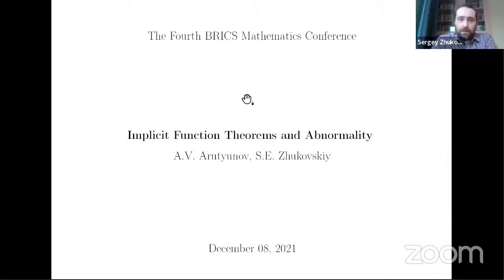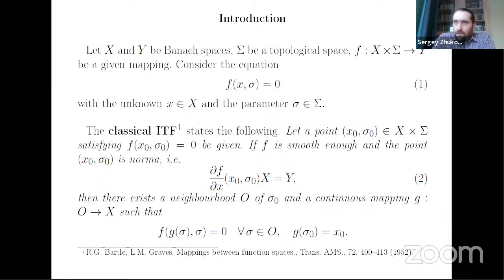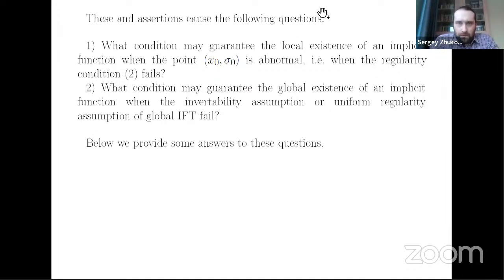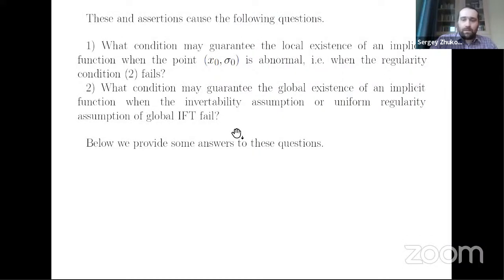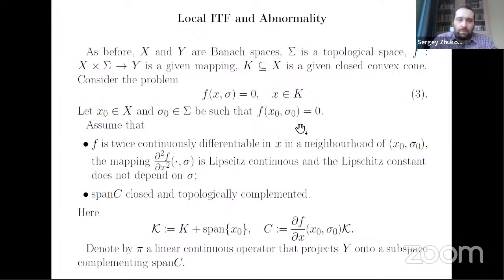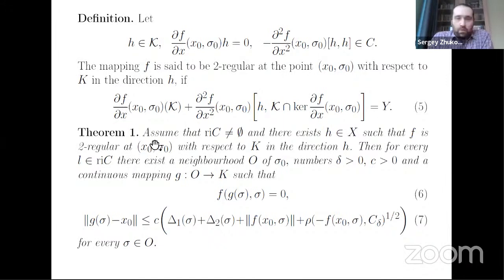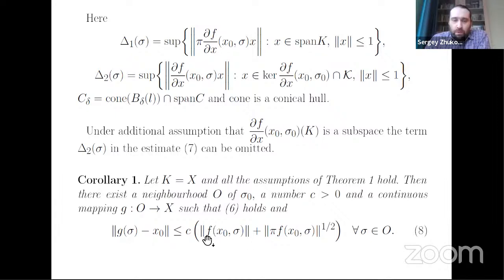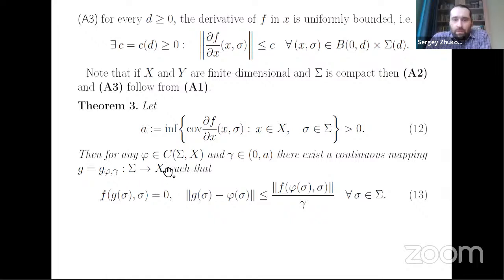BRICS 2021 — Venue SH |A.V.Arutyunov